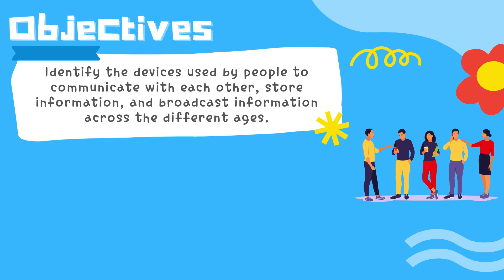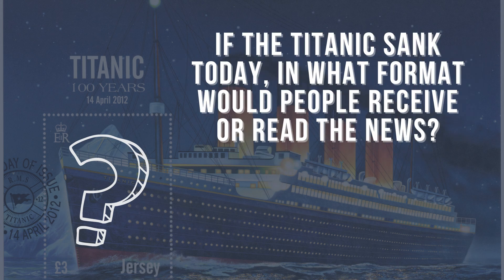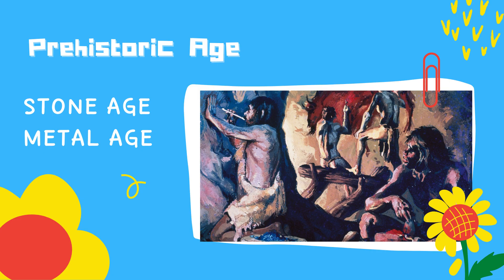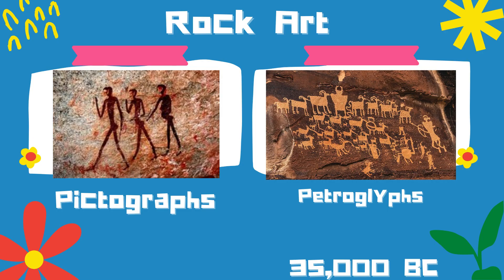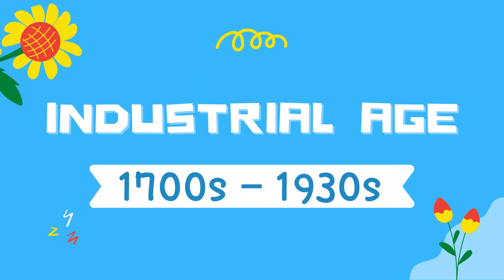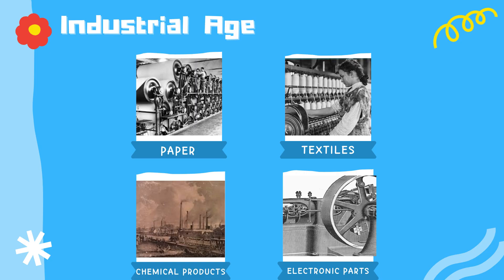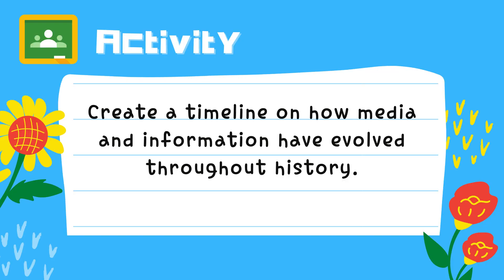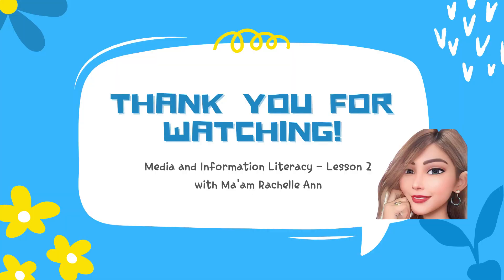MIL Lesson 2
Lesson Objectives:
• Identify the devices used by people to communicate with each other, store information, and broadcast information across the different ages.
• Create a timeline on how media and information has evolved throughout history.